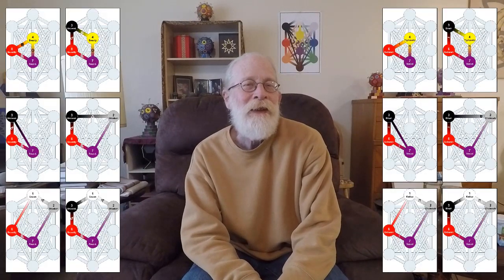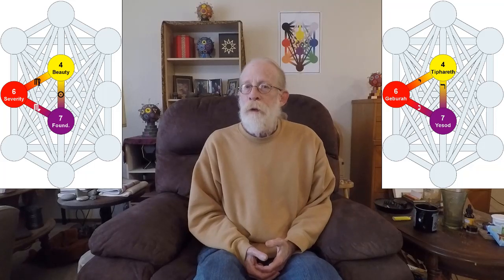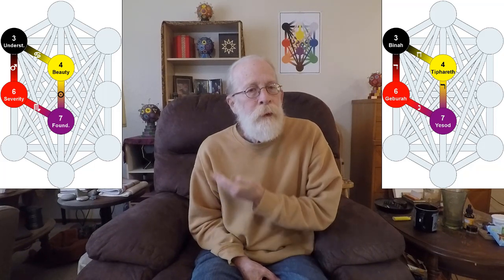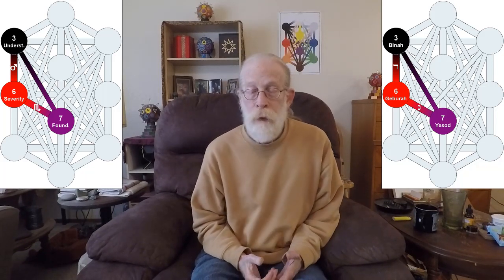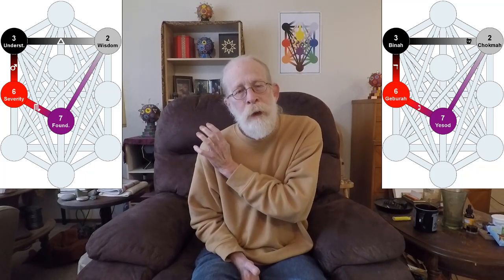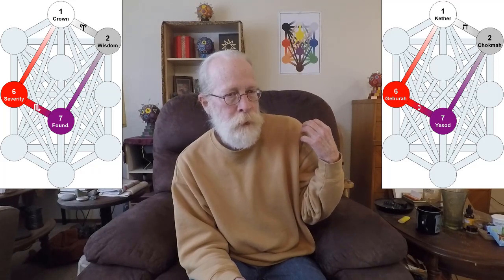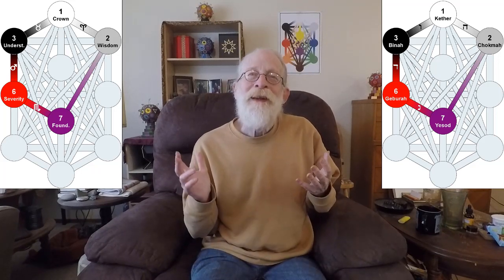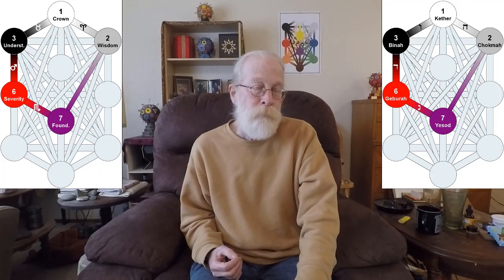32: Gates 55-60